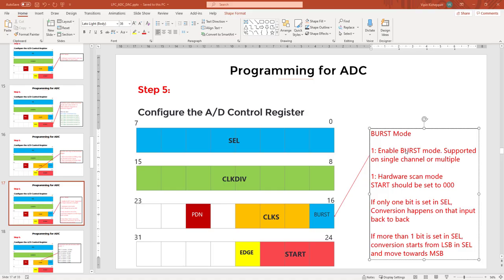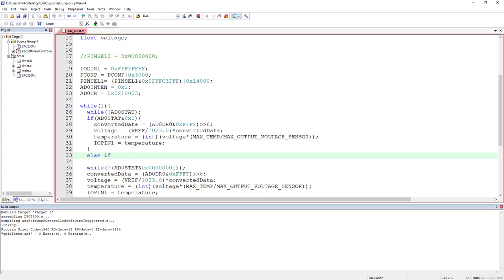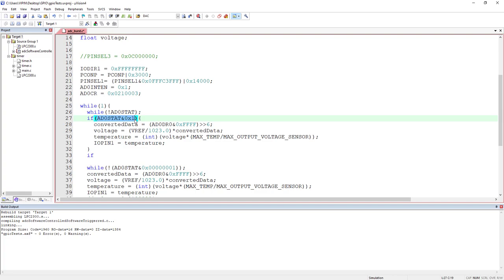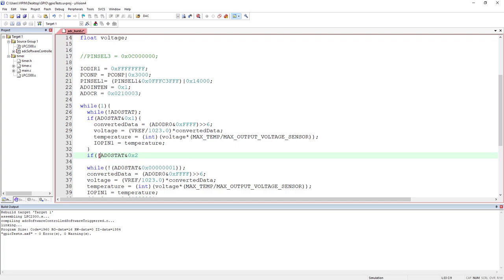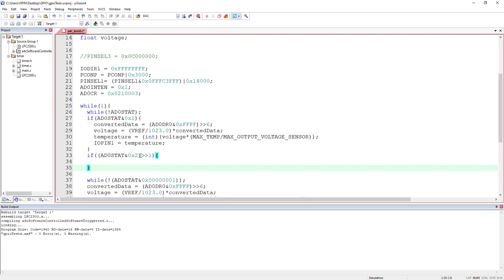LPC 2378|ADC|Burst Mode